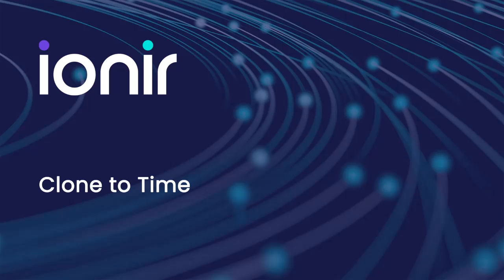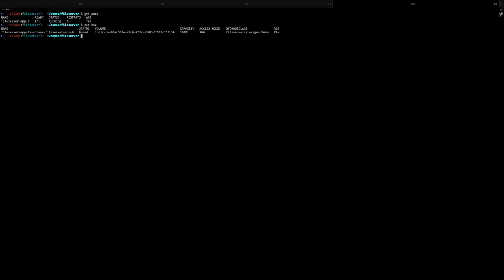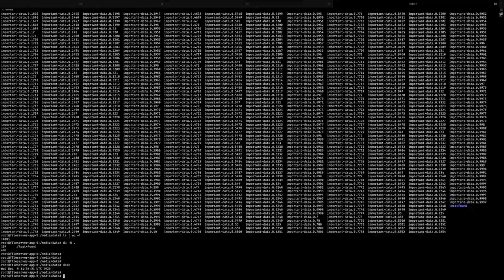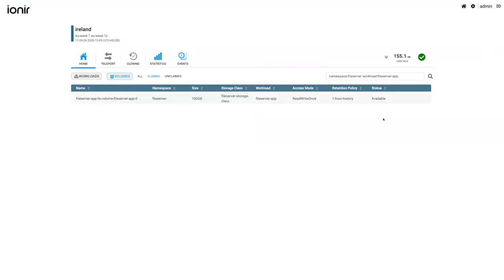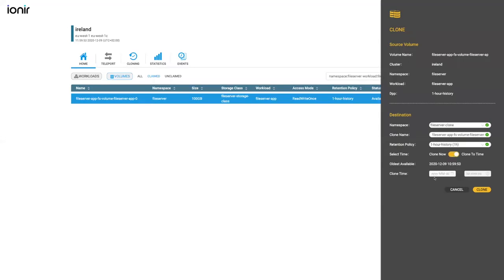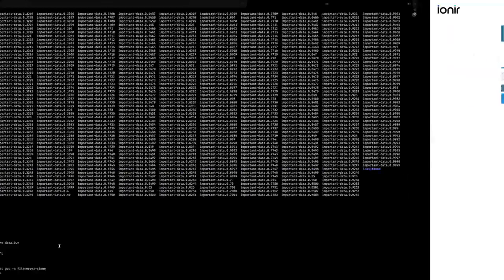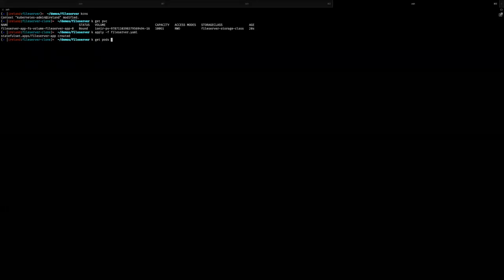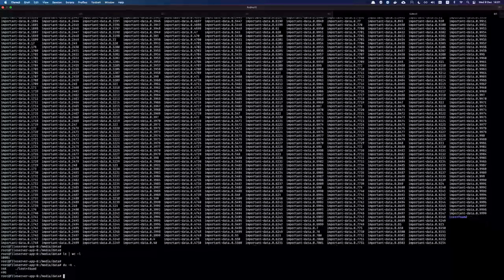Demo: Clone to Time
In this video, we will preview our new Clone to Time capability that allows you to recover data at 1-s granularity from the past with no upfront configuration.